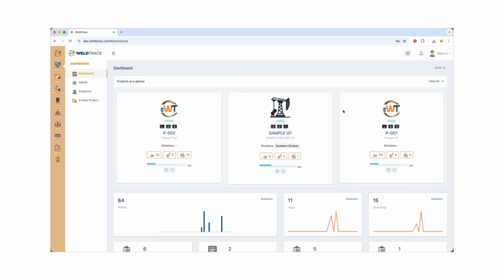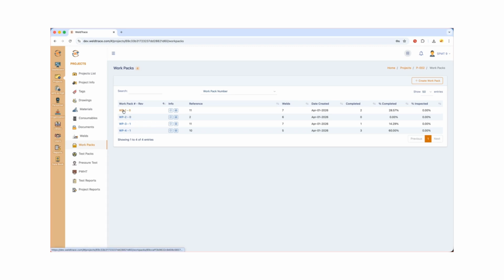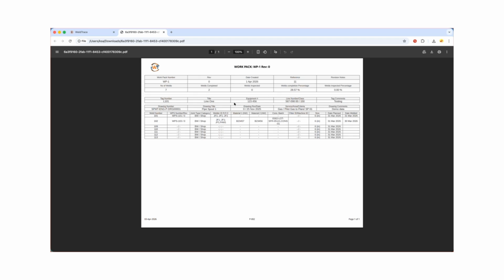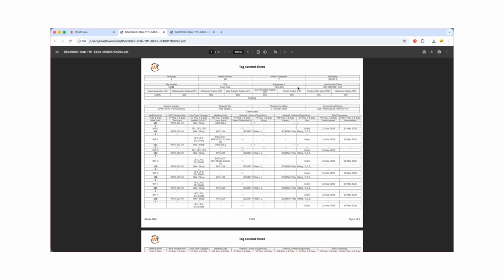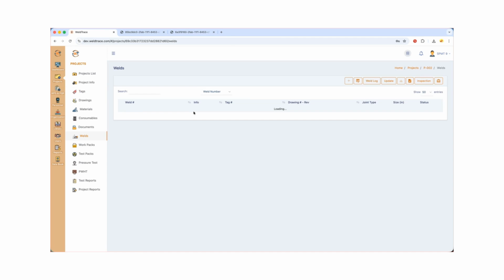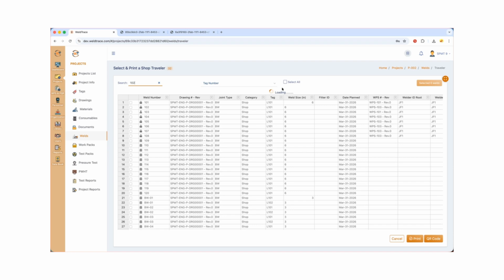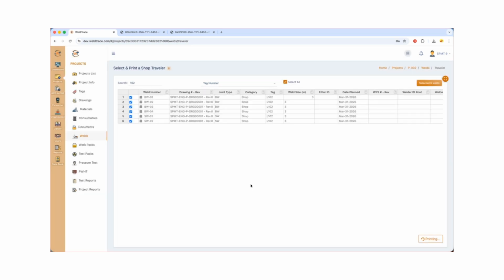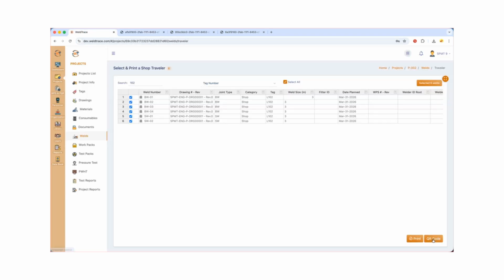Learn how to generate travelers and manage welds in a project in WeldTrace. Travelers are...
In this video, you will learn how to generate different types of travelers for your projects in WeldTrace. Travelers are documents that can be printed and used to track welding and inspection progress on the shop floor or in the field. First, let us look at how to generate a WorkPak traveler. From a WorkPak's details page, click here to print a WorkPak file or a traveler. The files will be downloaded to your computer in the location specified in your browser settings. This is the work pack traveler file. The welds will be grouped by tag and then drawing. There will be a page break between tags and drawings. The tag control sheet includes NDE settings, such as visual inspection and radiographic testing percentages. It also lists the associated drawings and the planned welds for that specific tag. As an alternative to the work pack traveler and tag control sheet, if you need to create a custom traveler, navigate to the welds menu to select and print a welding shop traveler. Use the search function to filter the list of welds based on drawing numbers, tags, or other criteria. You may check specific welds or select all the welds. The total number of selected welds will be displayed on the orange button at the top right of the table. The welding shop traveler includes the WPS number, joint type, material, and plan dates. If you need to generate QR codes for the selected welds, continue to the next step. To generate QR code labels for the selected welds, click here to create them. You have successfully learned how to generate various traveler documents in WeldTrace, including WorkPack travelers, tag control sheets, custom welding shop travelers, and QR code labels. These documents help track welding and inspection progress effectively on the shop floor or in the field.